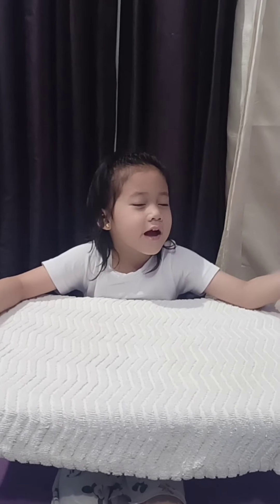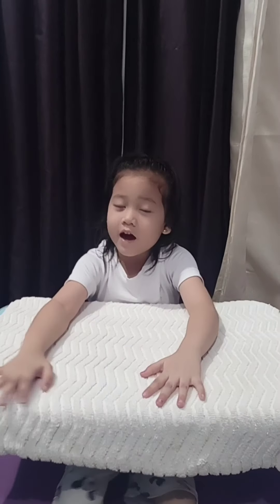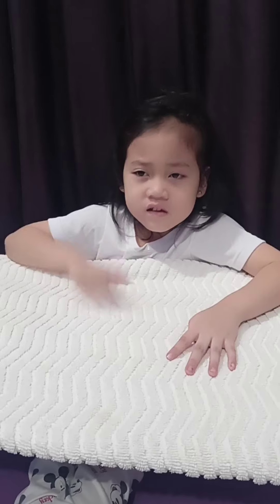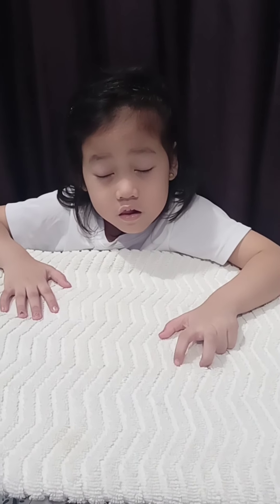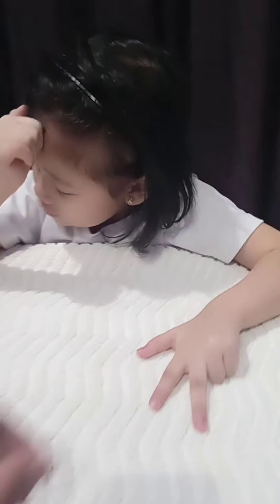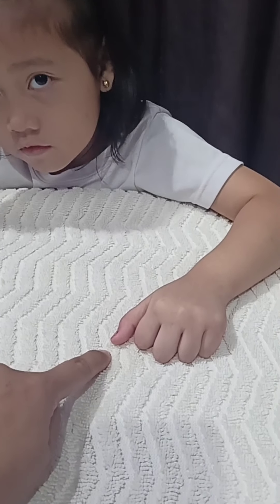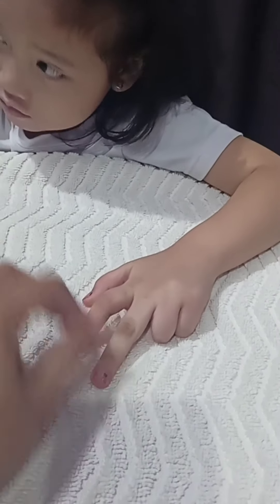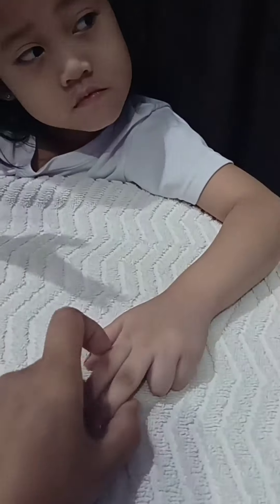Basic Addition using Finger Math by Aaliyan Eesha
pls. watch. helpful po sya sa my mga anak ages 2 y.o to 6 y.o. You can teach ur child as early as 2y.o sa basic counting and value of each finger.